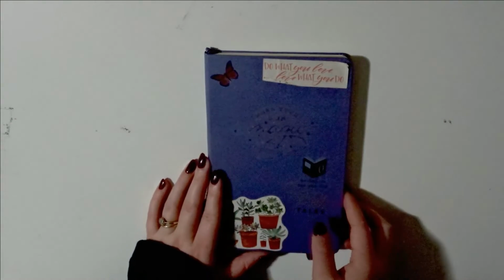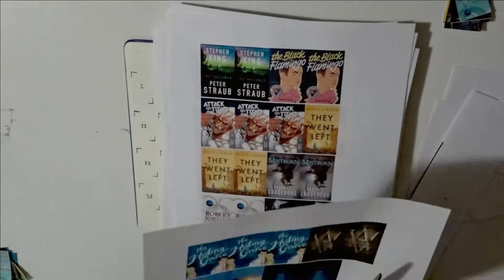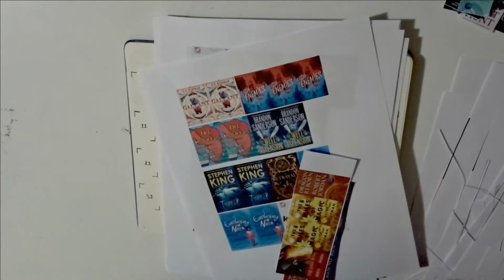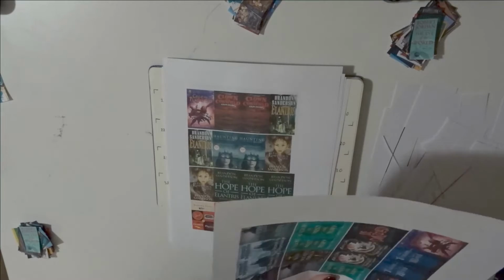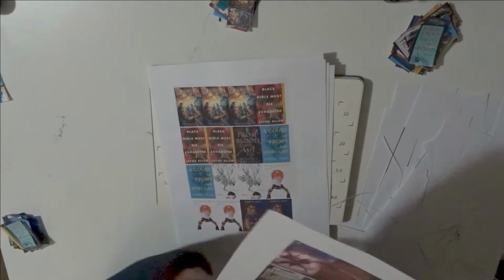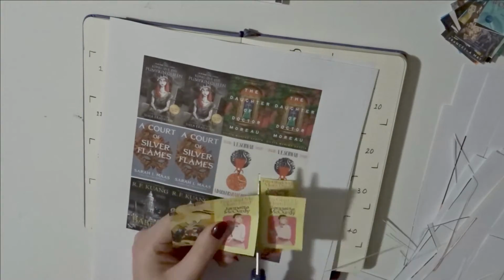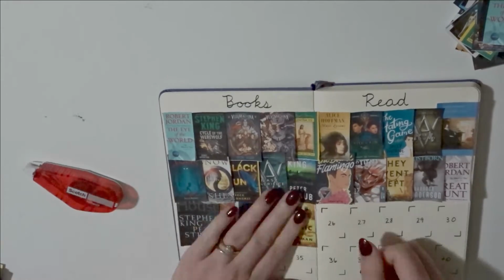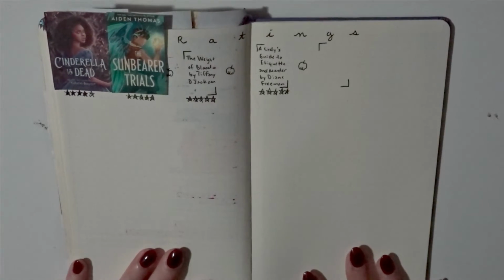Let's fill out my Bullet Journal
Video info: N/A

Books mentioned: N/A

Channels mentioned: N/A

Important links:

Please take some time to educate yourselves on Planned Parenthood and help win the right to women's bodies

Here is a link to a list of abortion funds to donate to alongside donating to Planned Parenthood for communities of color

Please take some time to help the people of Ukraine in their time of need

Also, please help the trans kids who are at risk of harm in Texas

Finally, please send love and support to the gay community in Florida

Podcast: anchor.fm/gabrielle-ash

Amazon wishlist